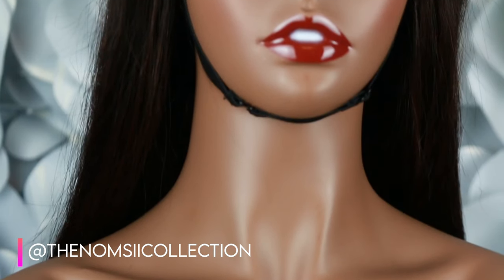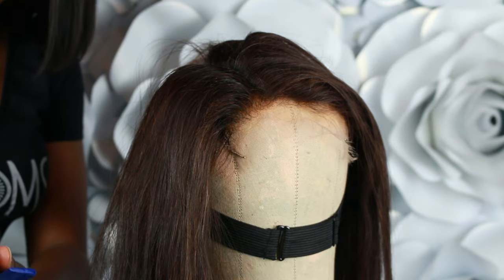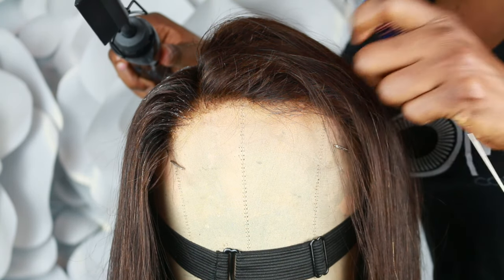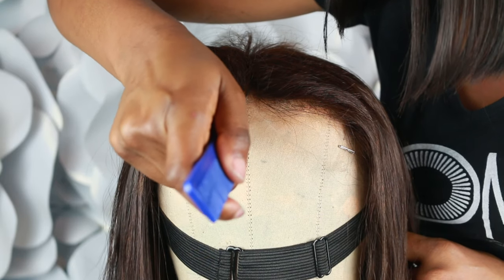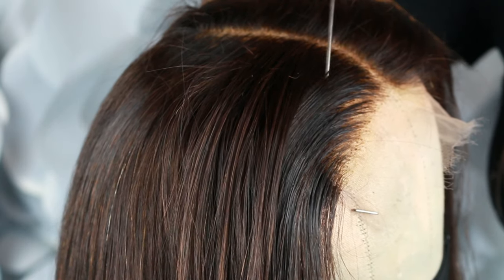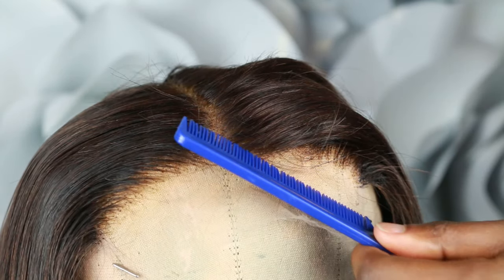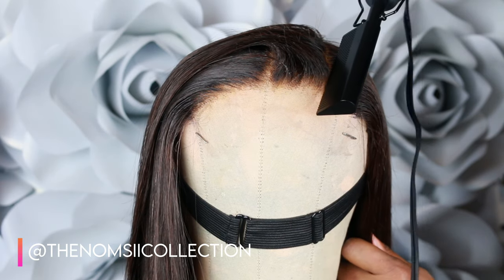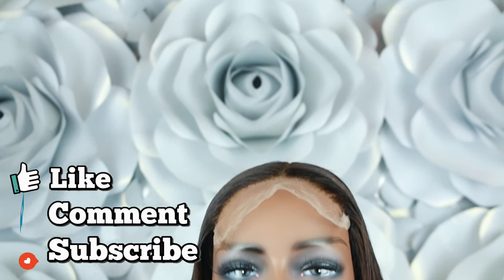HOW TO STYLE WIGS | HOW TO USE T.N.C HOT COMB AND SLEEK STICK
Hi Tribe,

Here's a detailed tutorial showing you how to use T.N.C. HOT COMB & SLEEK STICK for a flawless finish. This method can be used on both wigs, sew ins and natural hair (with caution). Products will be officially ready for purchase October 10th, 2020

***I don't think I'm a fan of voiceovers (lol)***

Wig Details
NAOMI